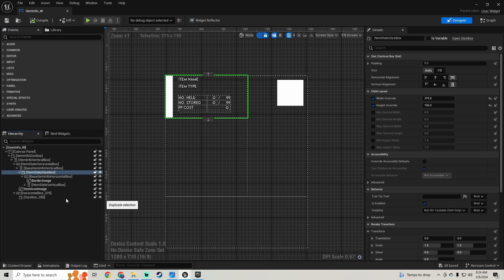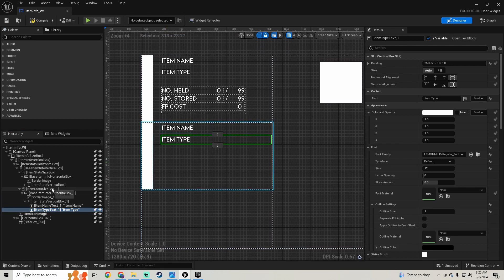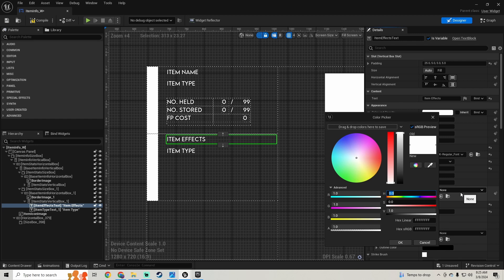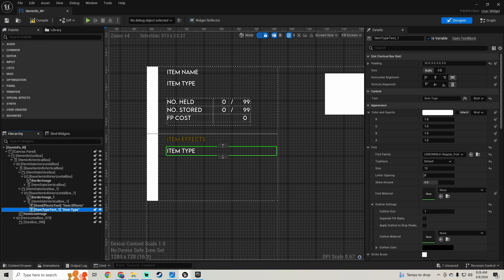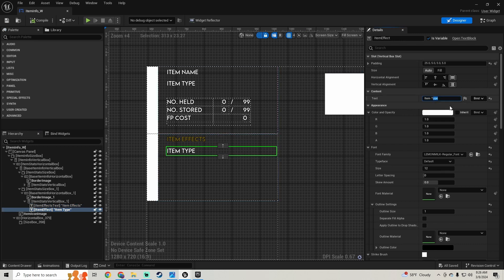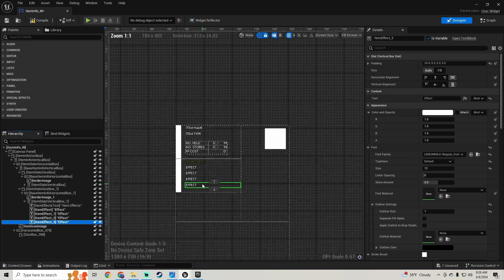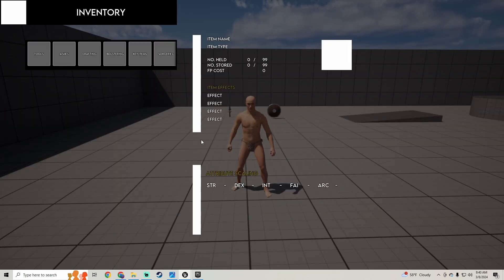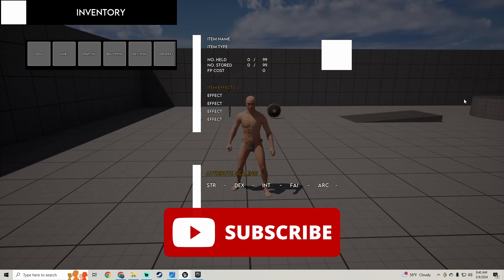Souls Like Tutorial Part 114 | Inventory Part 15 Item Info Widget Part 2 | Unreal Engine 5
0:00 - Intro
0:17 - Item Effects
3:04 - Attribute Scaling
16:13 - Outro